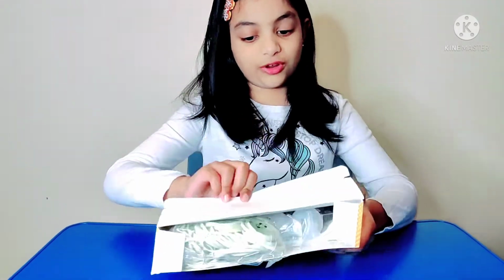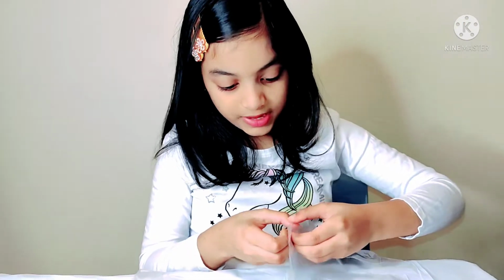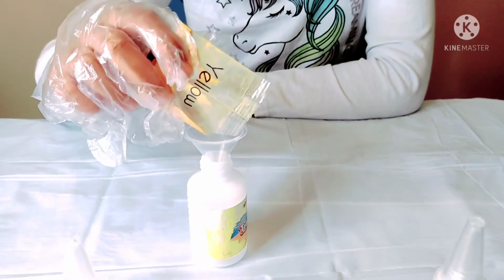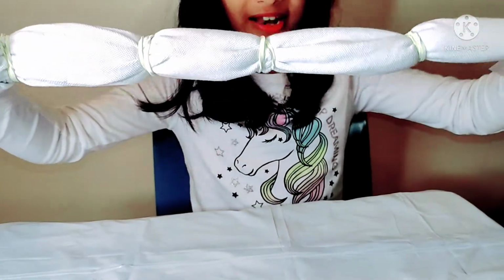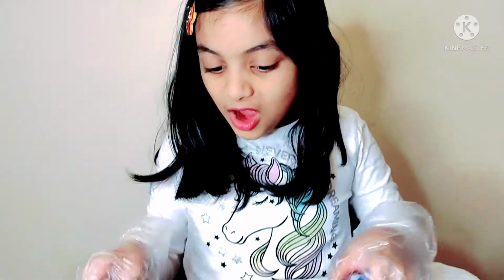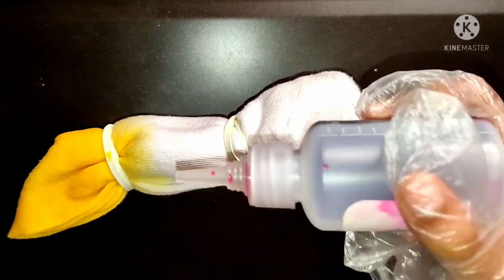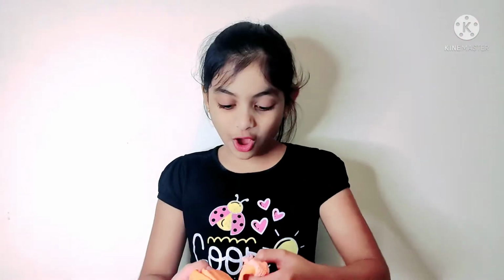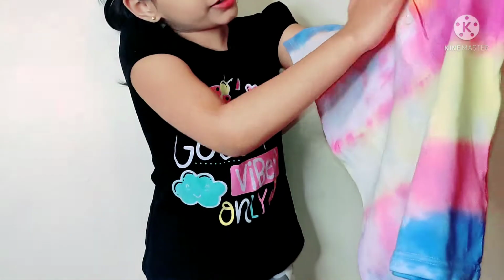How to Tie-Dye in Home||My Tie-Dye vlog||Tie-Dye kit||Easy Tie-Dye method at home@AnanyasChannel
How to Tie-Dye at home//Tie-Dye kit//Easy Tie-Dye in home//Beginners tie-Dye method